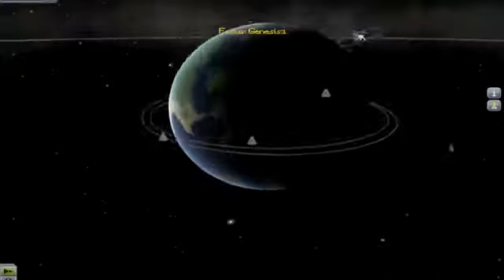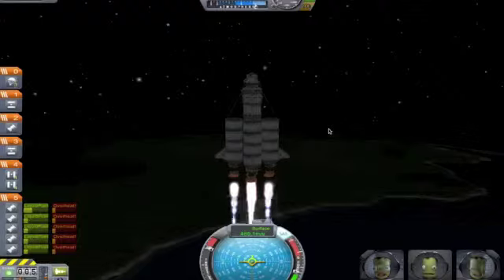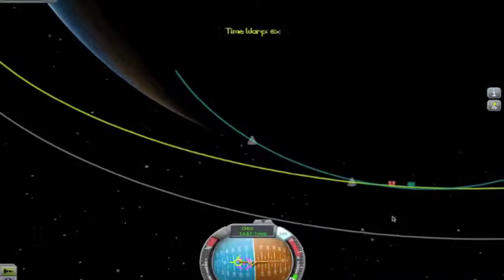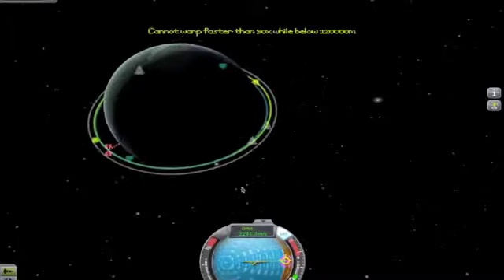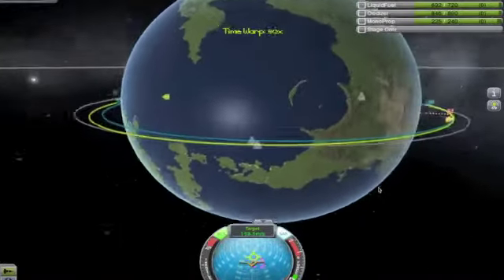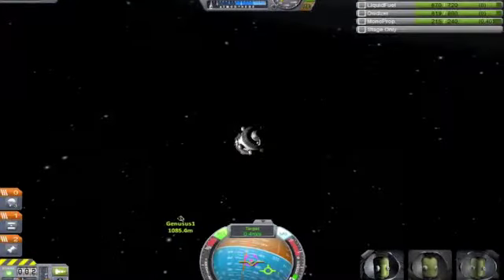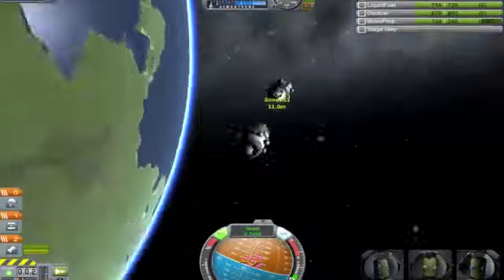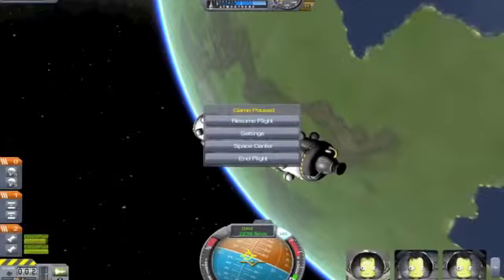KSP-Docking Tutorial (Short and Quick I Promise!)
Hey guys this is a quick docking tutorial for Kerbal Space Program, a game created by squad. I tried to make it as short as possible and I trimmed 25 minutes to 5 so I hope it isn't too long.